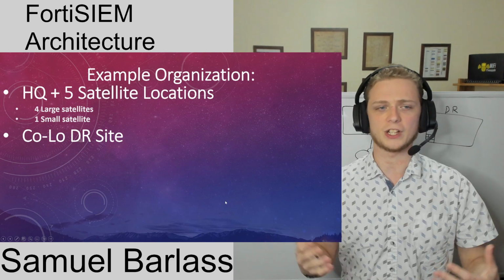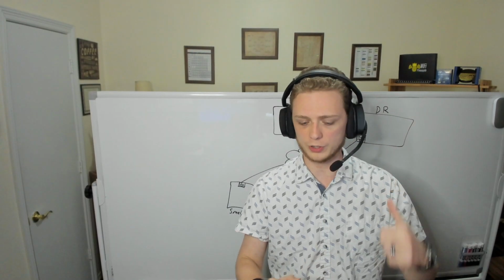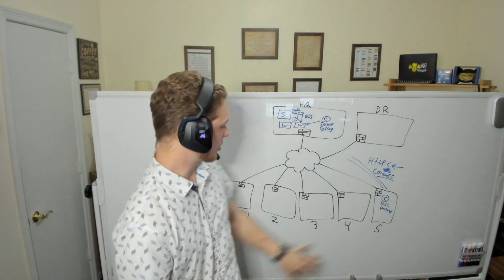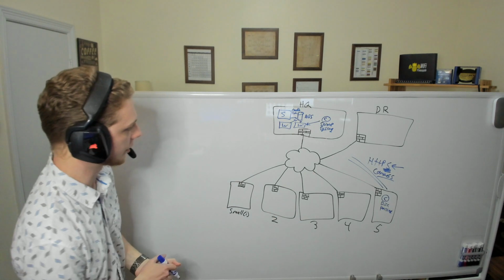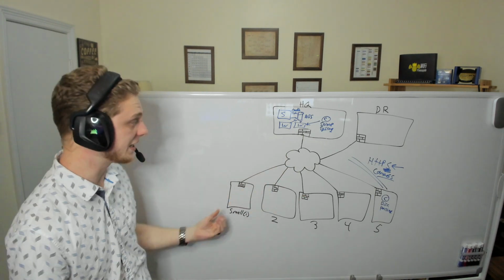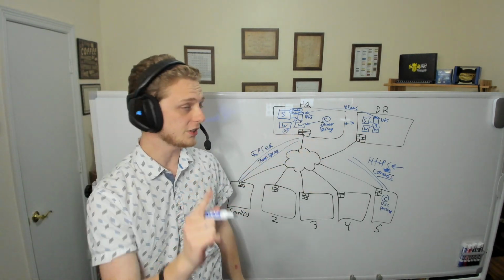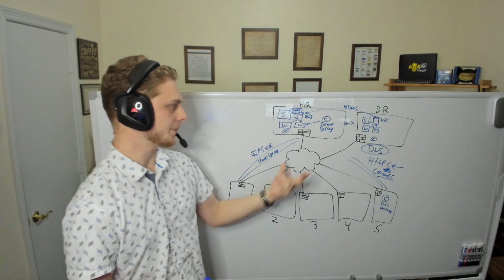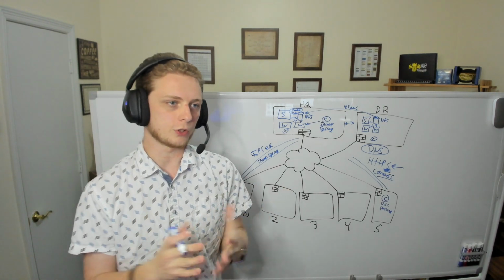FortiSIEM Architecture Example